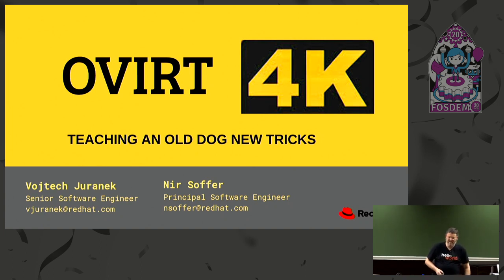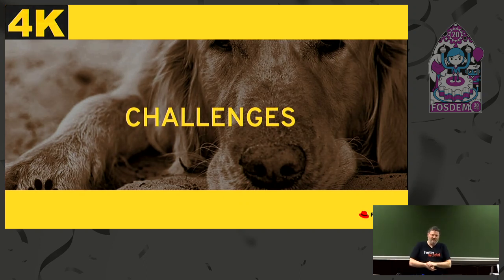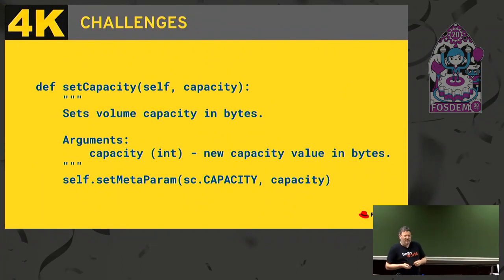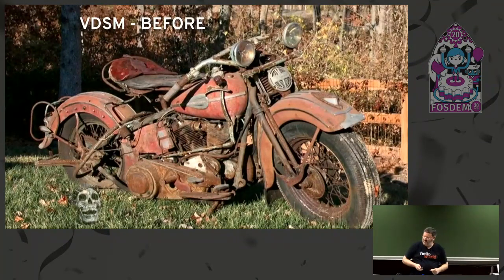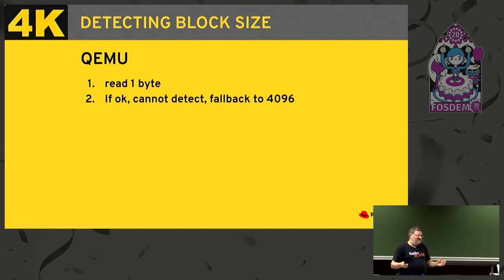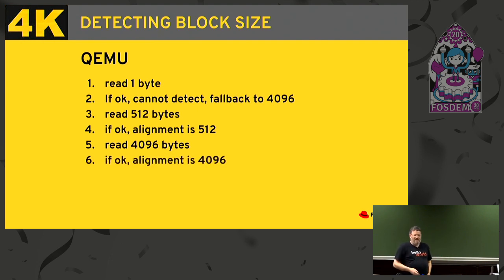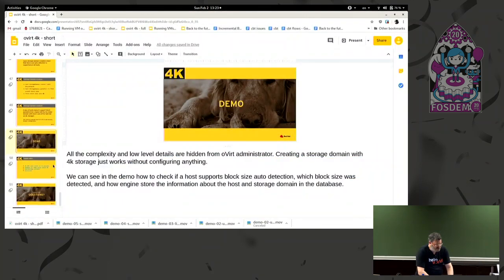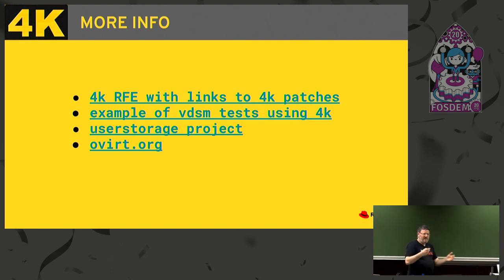oVirt 4k - teaching an old dog new tricks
by Nir Soffer

Teaching oVirt to work with 4k storage.
How can we have compression and deduplication using VDO, the new Linux
compression layer? How can we use the latest and greatest disks drives?
We need to support disks with 4k block size.

oVirt is your best friend when you need to manage your virtualized data
center, but when it was created 10 years ago, support for 4k storage was
not considered. Can you teach an old dog new tricks? Sure you can!

In this talk we will share what we learned implementing 4k storage
support in oVirt. We will present the challenges teaching old and
stubborn code base to work with disks using 4k storage, and how we
addressed them; introducing storage format v5, moving from sectors to
bytes, detection of block size on file storage, improving testing in
storage area, adding new 4k APis to sanlock and improving qemu block
size detection.

Audience:
oVirt administrator interested in utilizing the latest and greatest
features and hardware. Developers looking for new ways to deal with old
code.

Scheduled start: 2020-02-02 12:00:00